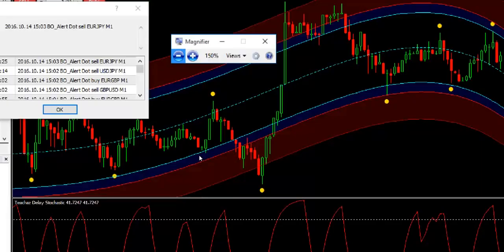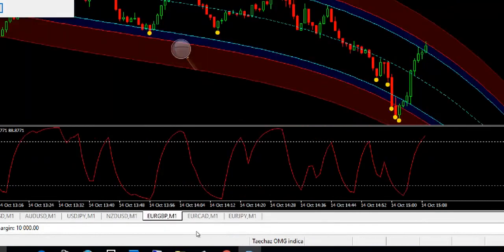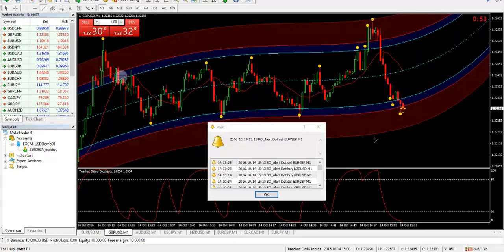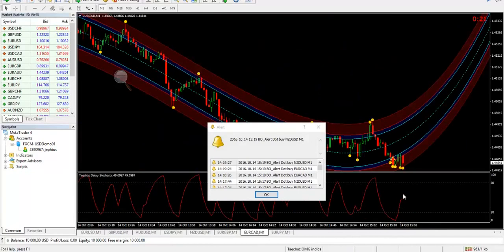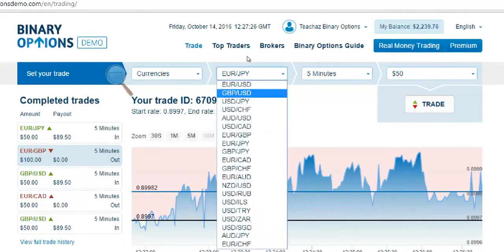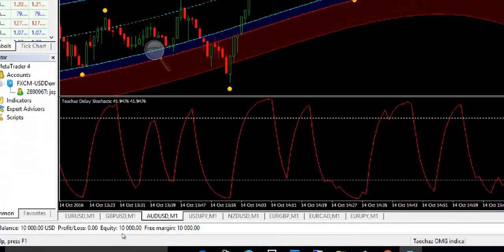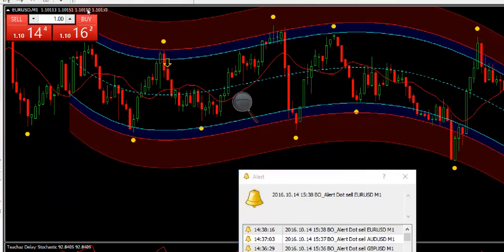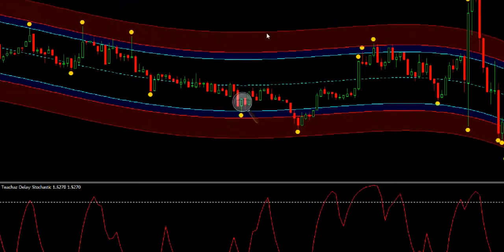Profit binary options, 200% profit, from 50$ to 5000$ for 3 days